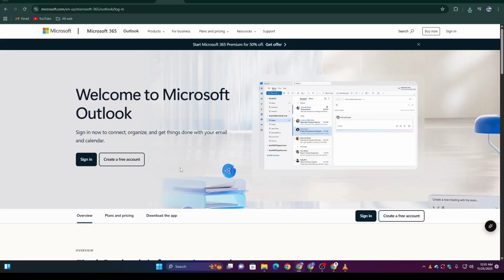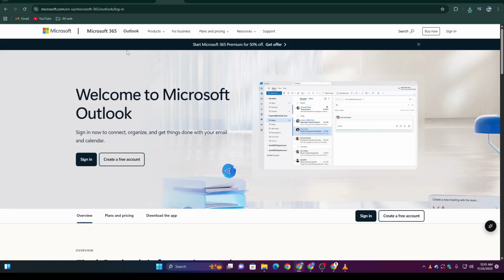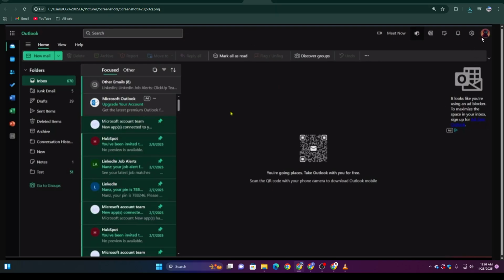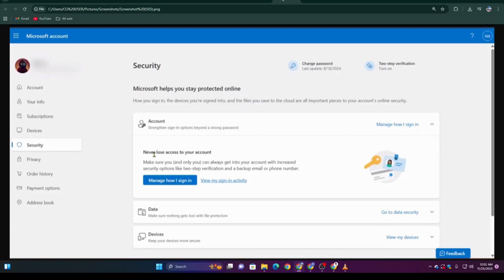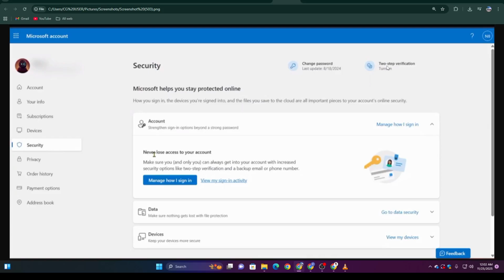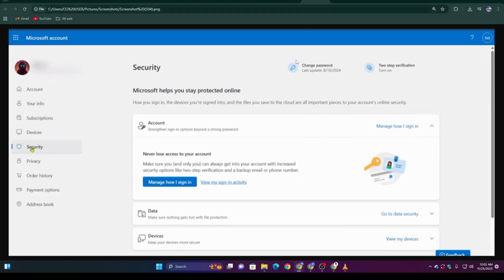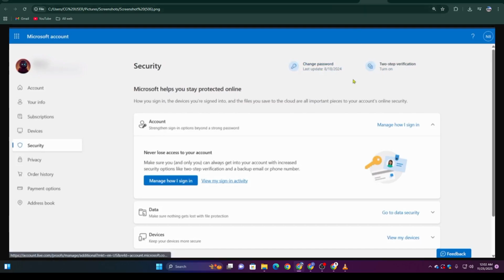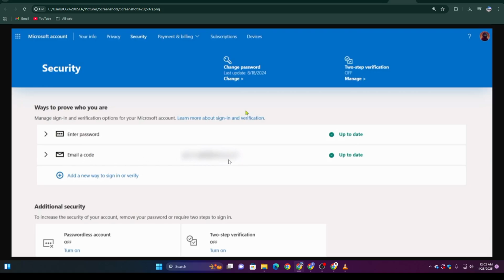How to Get Email Verification Code for Hotmail - 2025 (Quick & Easy)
How to Get Email Verification Code for Hotmail
In this video, you will learn how to get email verification code for Hotmail quickly and securely. We show step-by-step methods to receive your verification code, troubleshoot login issues, and secure your Hotmail account. This tutorial also includes tips for account recovery, two-step verification, and managing Microsoft email security settings.